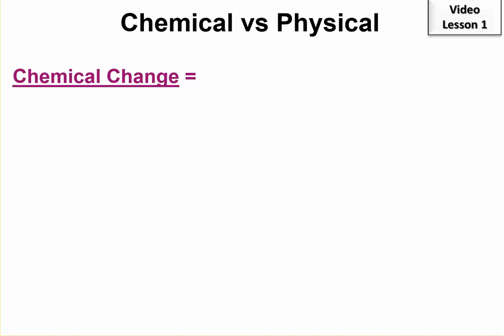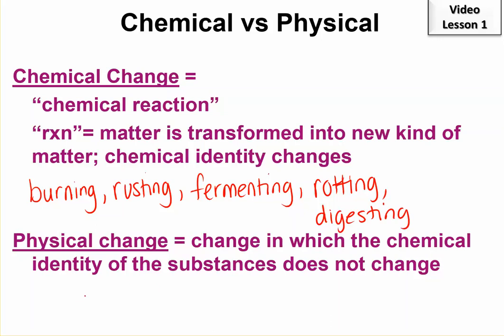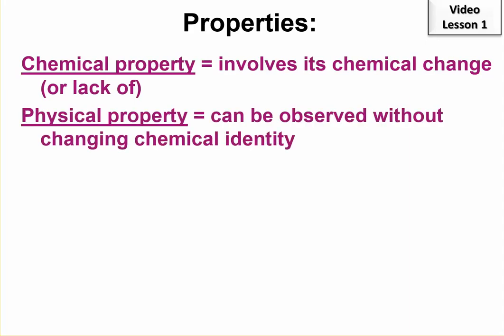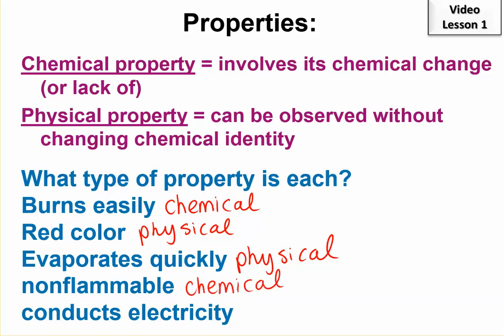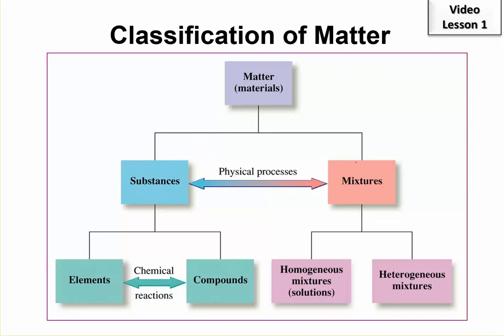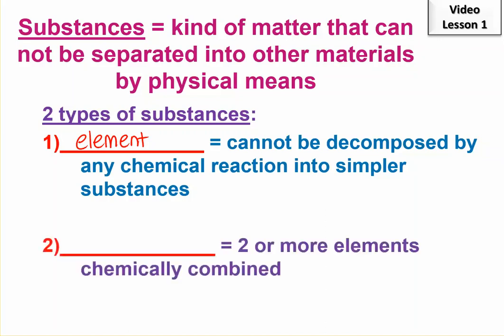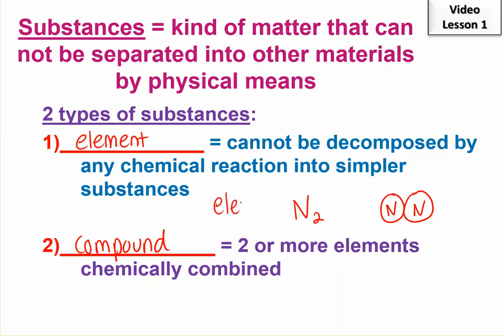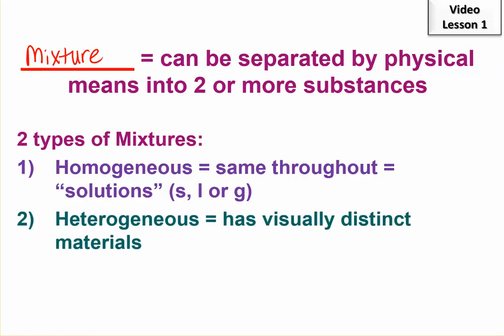intro lecture ppt 3